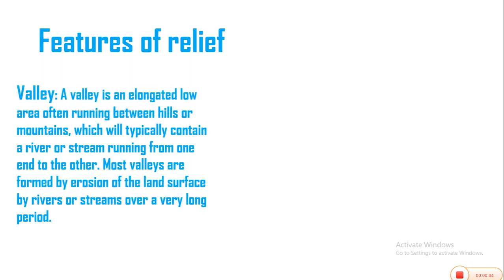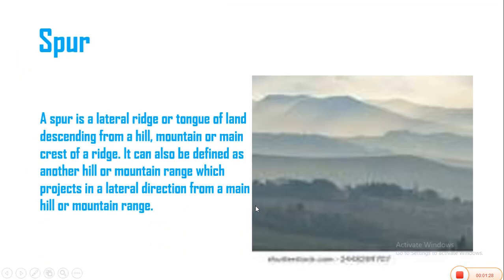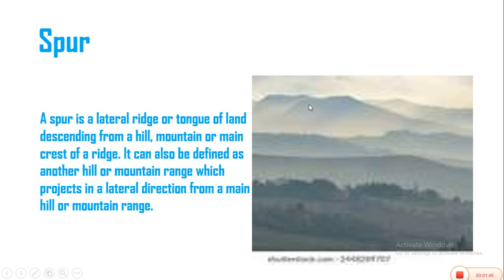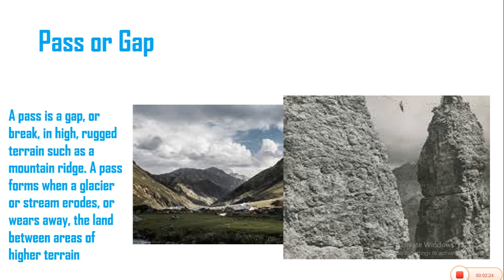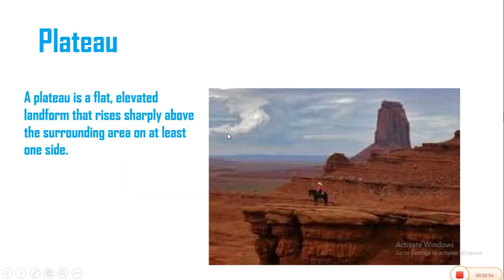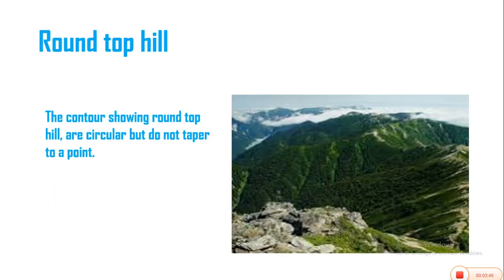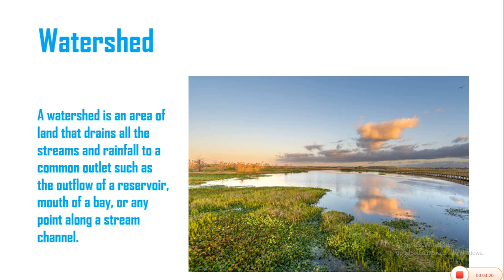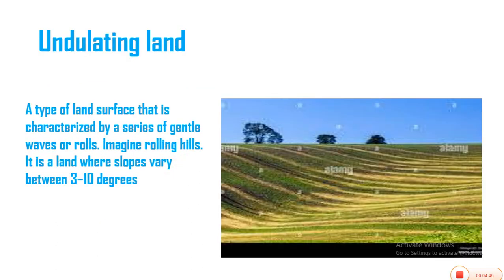Presentation relief forms - virtual lesson on geography for students at the senior high school 2